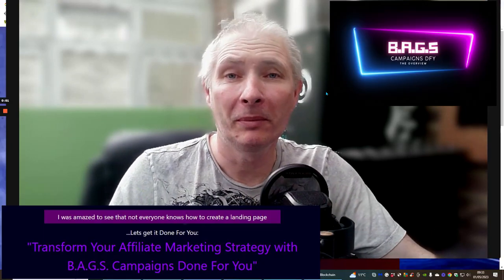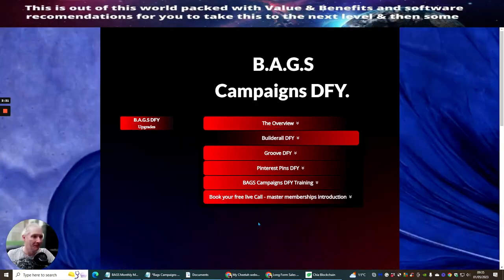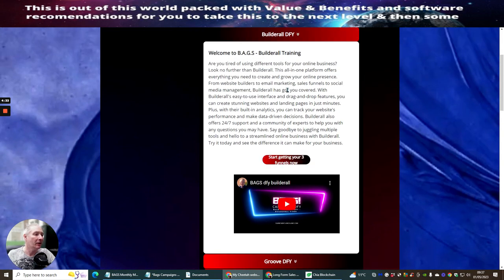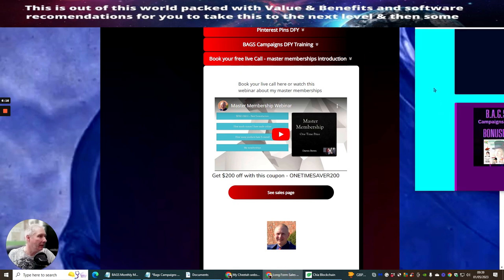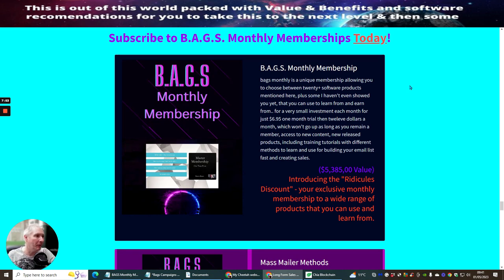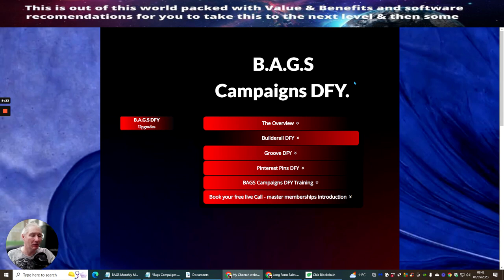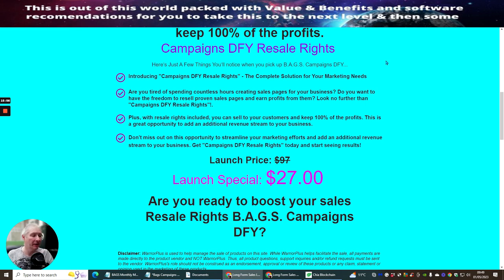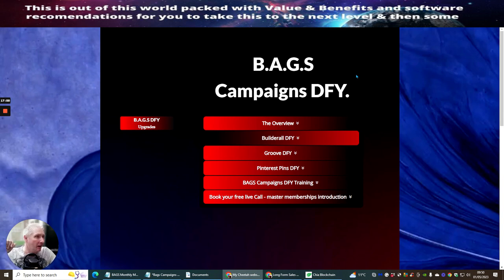BAGS Campaigns DFY Review with exclusive bonuses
- having a Leads Campaign done for you